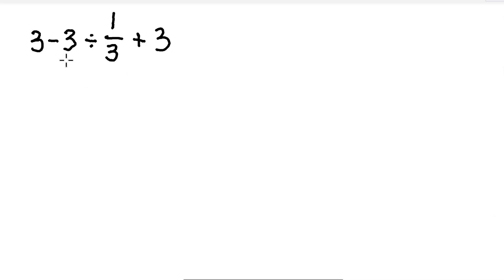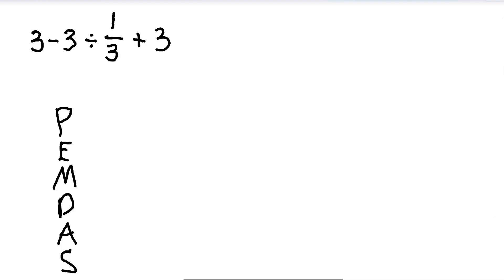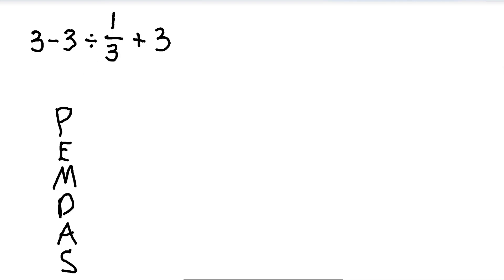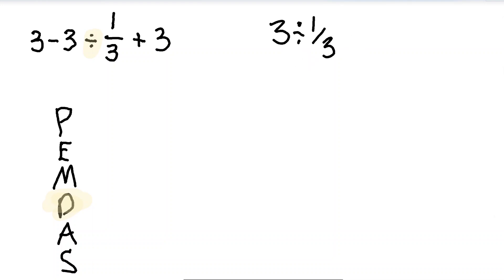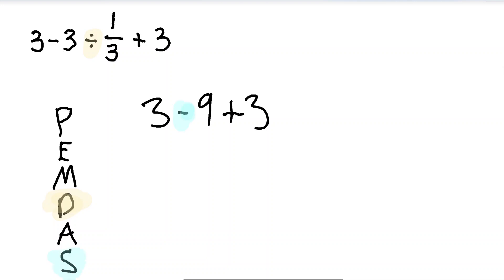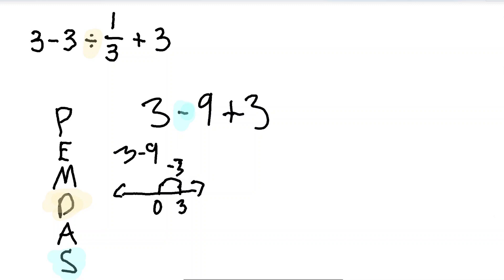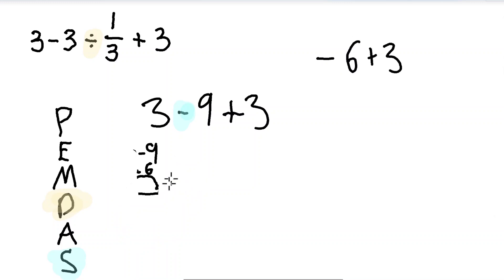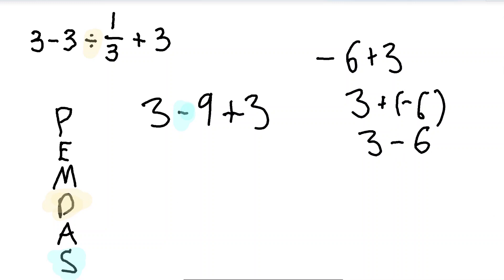98% of people FAIL at this MIDDLE SCHOOL math problem. WHY?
Interesting math problems
In this math learning video, I explain a viral problem that many people fail at. We calculate with fractions and implement order of operations. Mathematics simply explained.